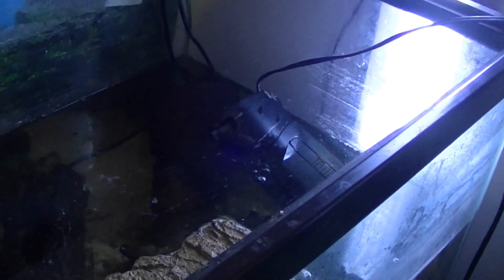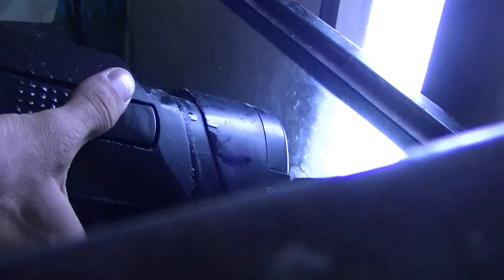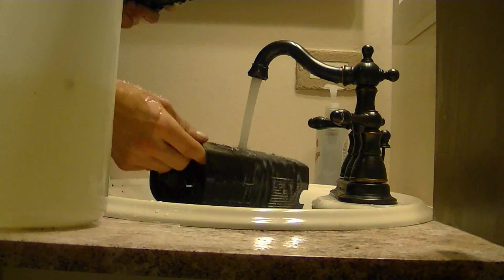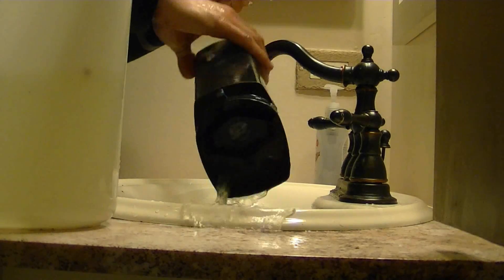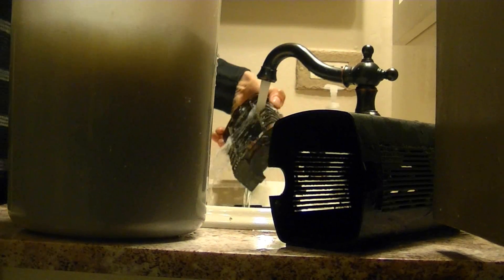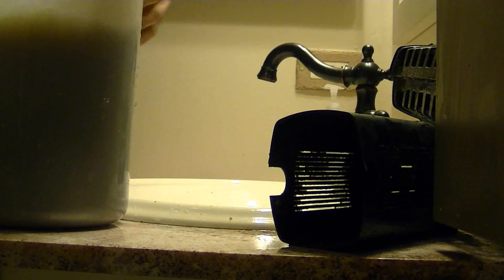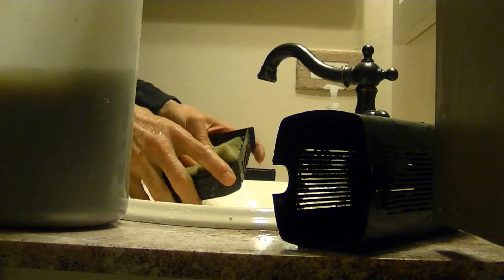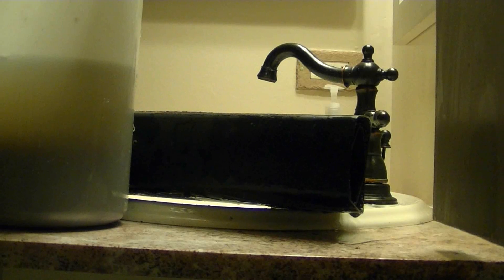Bio Filtration & Fish Tank Filter Pad Cleaning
how to clean/replace your filter pads and keep your beneficial bacteria.